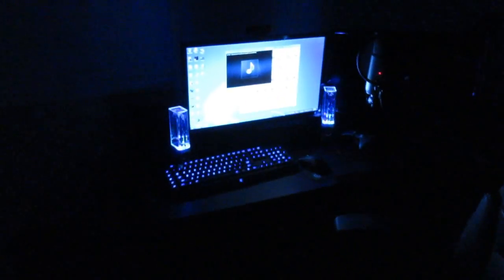Updated House Tour